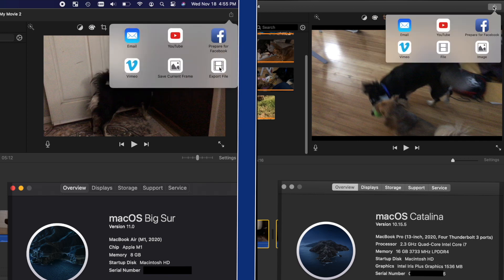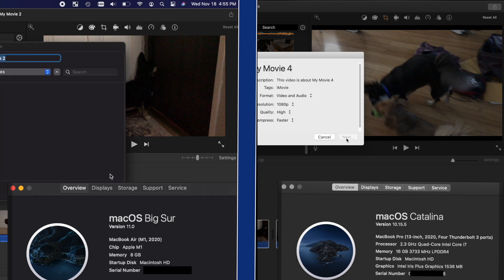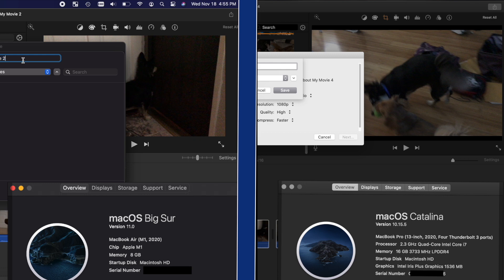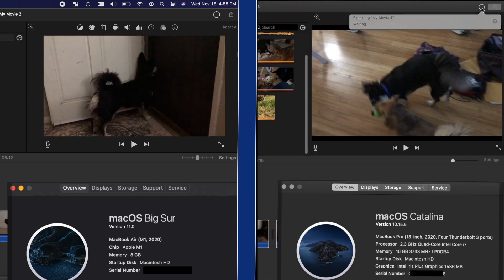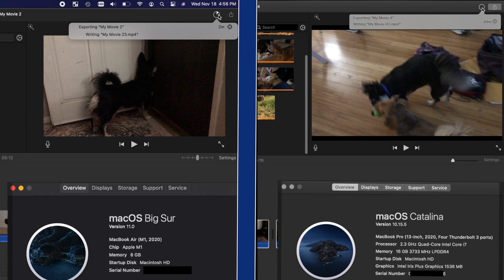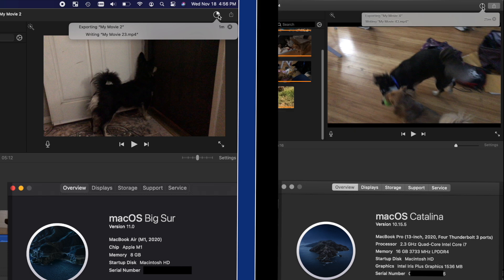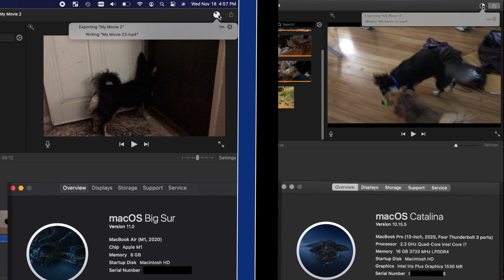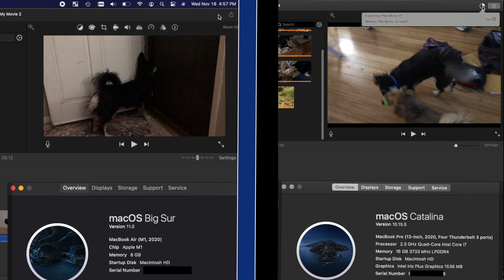MacBook M1 VS Intel i7 Comparison with Normal iMovie Export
MacBook Pro 2020 with an i7 VS a MacBook Air with Apple M1 chip with a simple every day type of iMovie export.